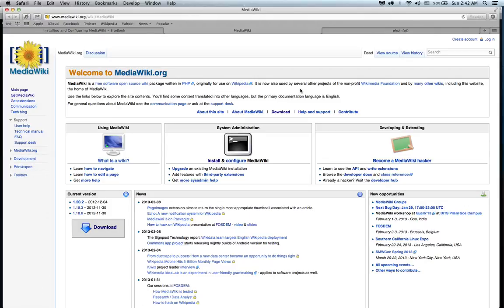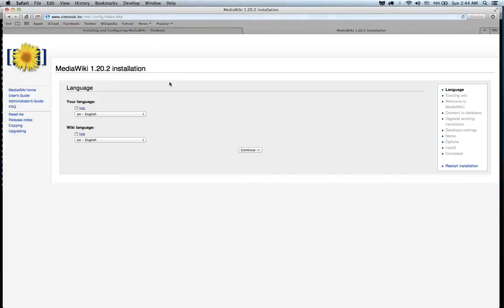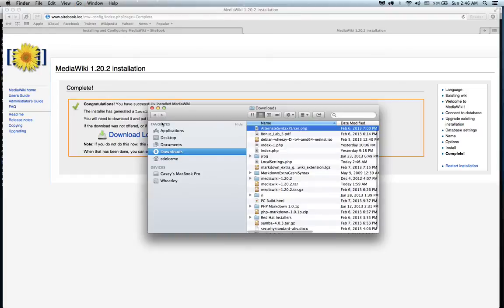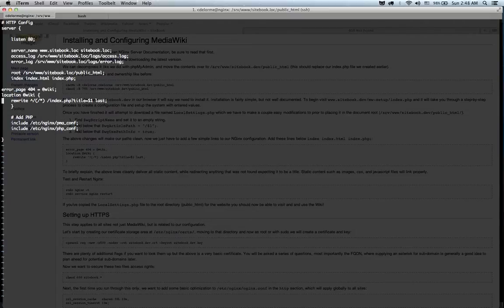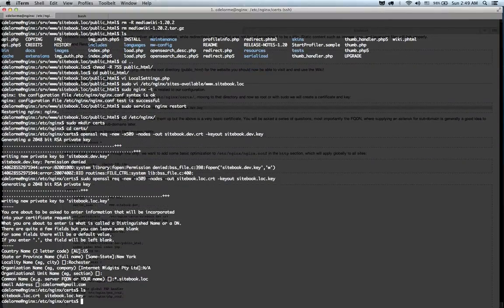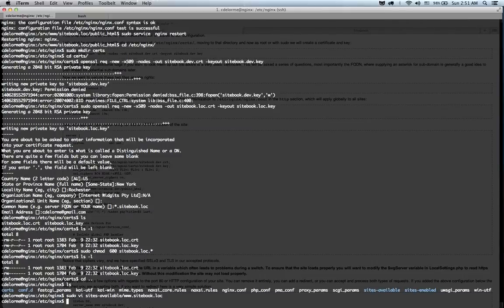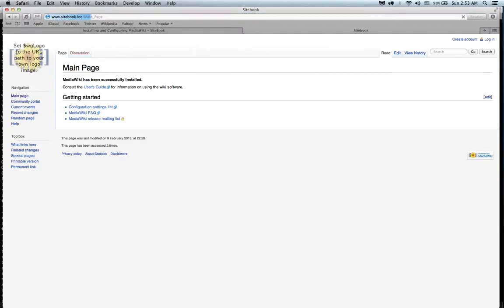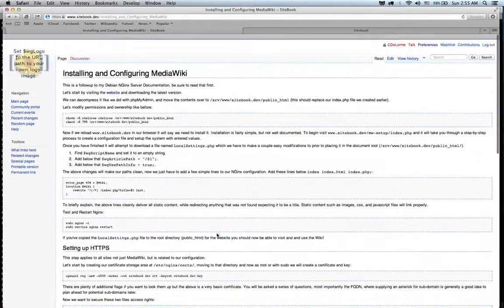Debian NGinx MediaWiki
This guide covers installing and configuring Debian Wheezy with MediaWiki on an NGinx Web Server with PHP-FPM.

It includes short-URL's without index.php, and securing it with HTTPS.

It also recommends the MarkDownExtraGeshiSyntax extension for Markdown parsing.